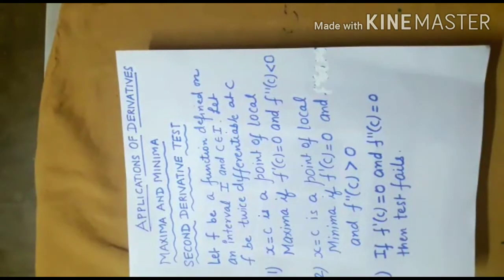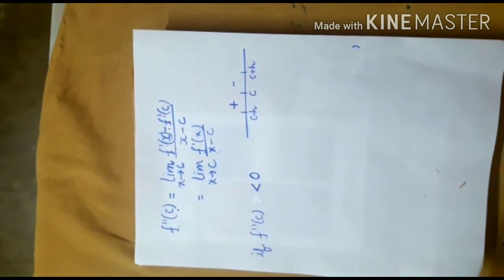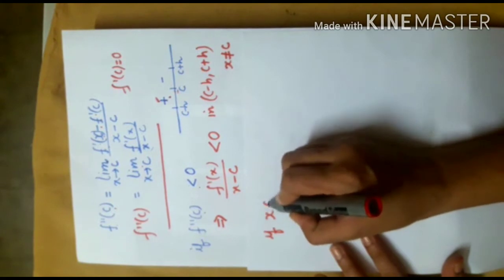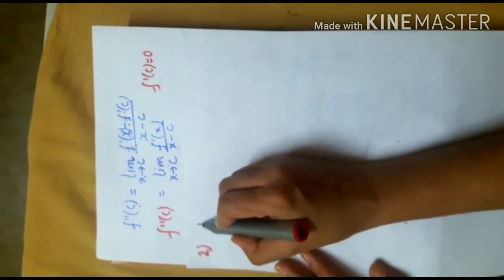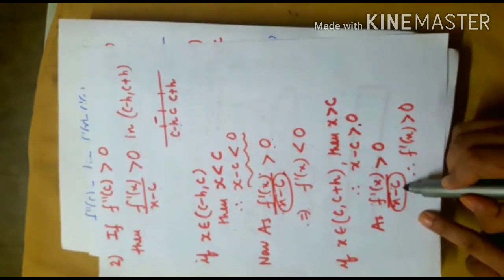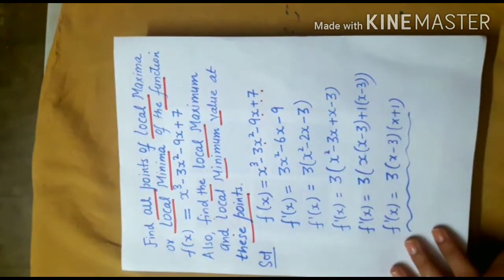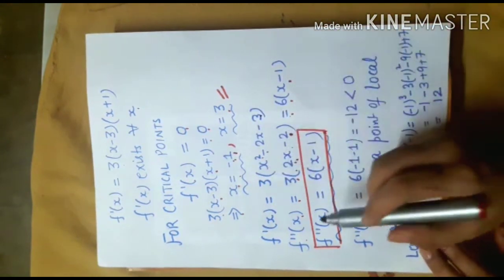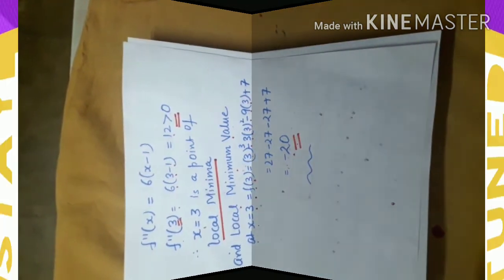##7. SECOND DERIVATIVE TEST